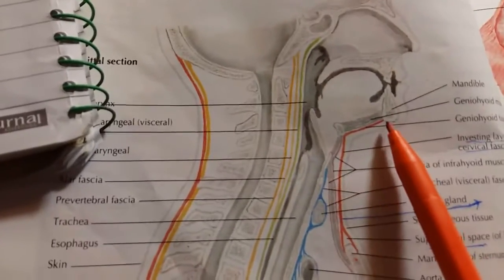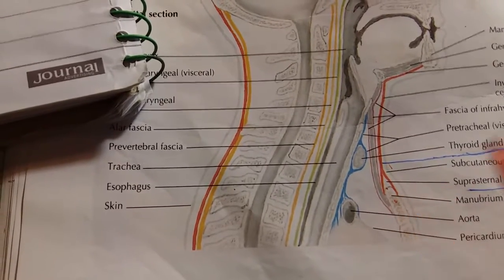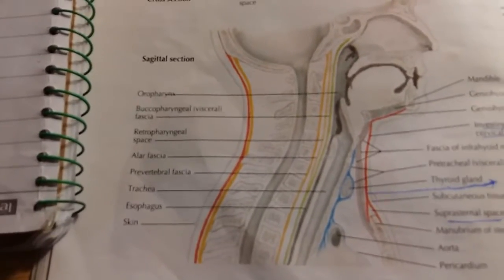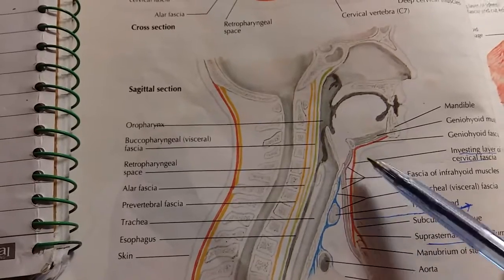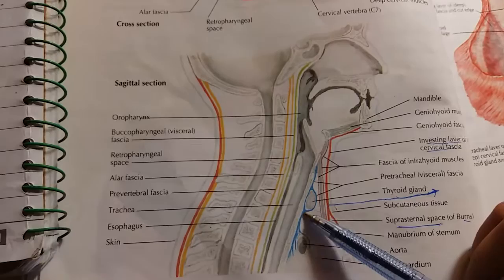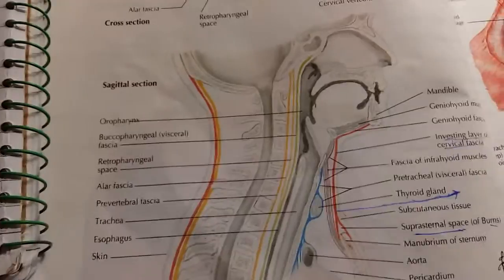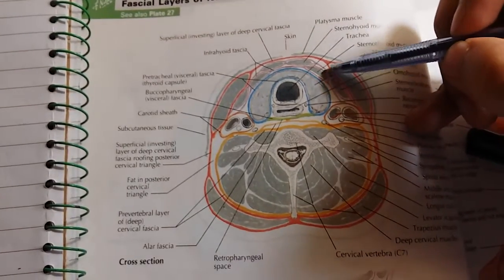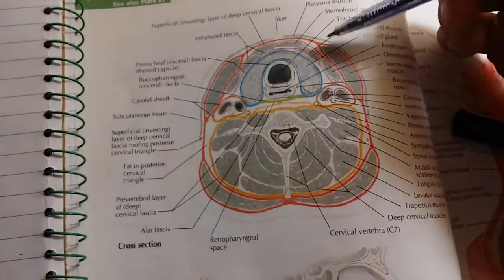Fascias of the neck